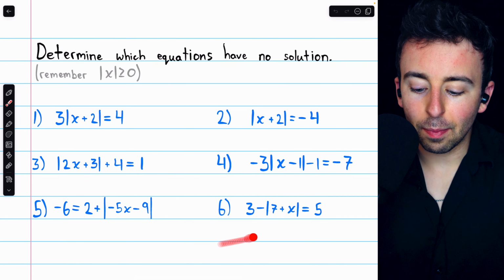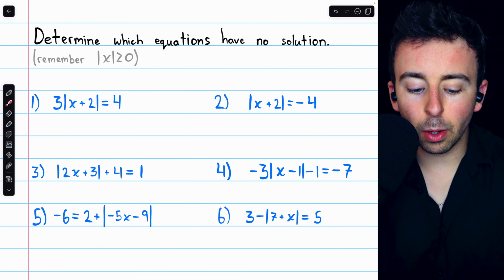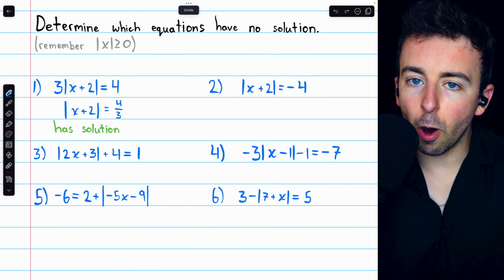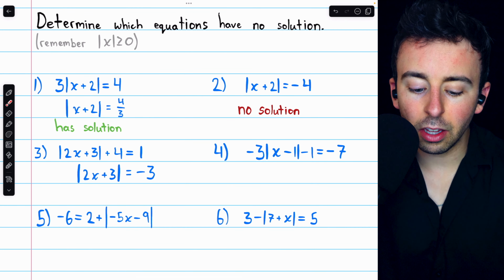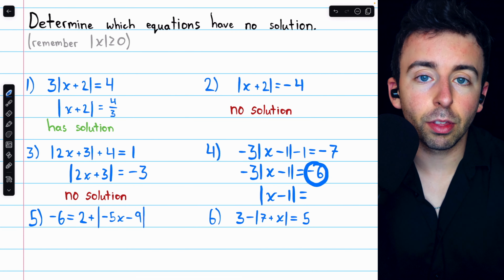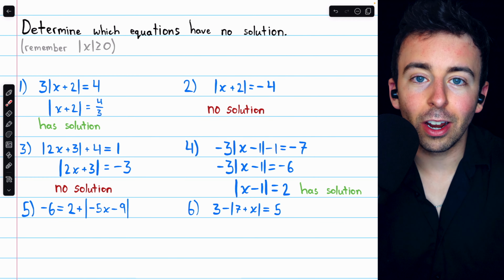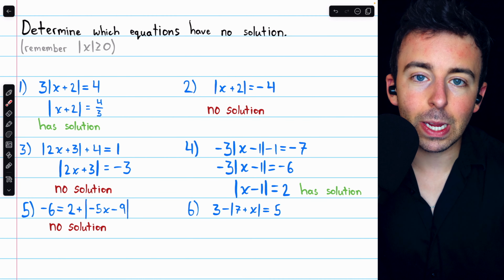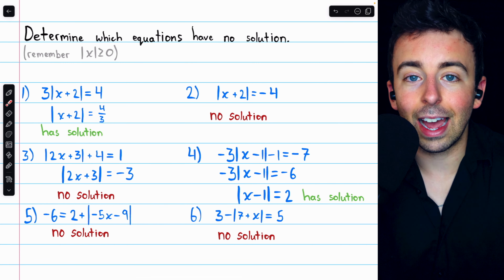Absolute Value Equations with No Solution | Algebra 2 Exercises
We determine if an absolute value equation has no solutions or not by isolating the absolute value expression and checking if it is equal to a positive or negative number.

0:00 Intro
0:28 Problem 1
1:25 Problem 2
1:43 Problem 3
2:25 Problem 4
3:20 Problem 5
4:12 Problem 6
4:57 Conclusion